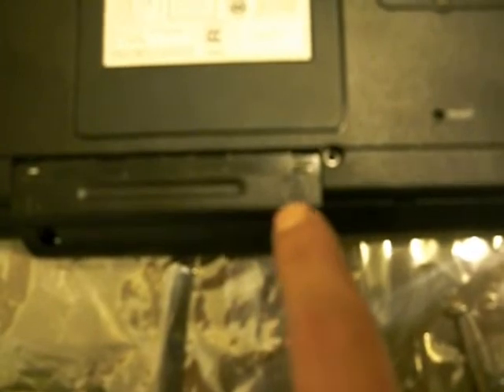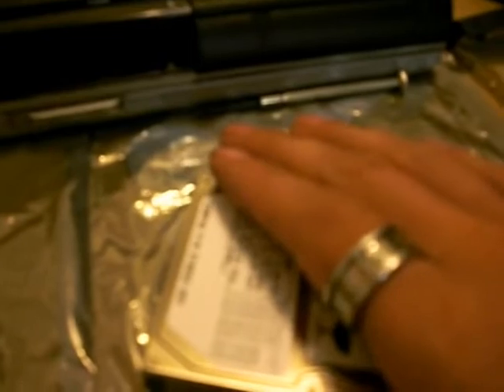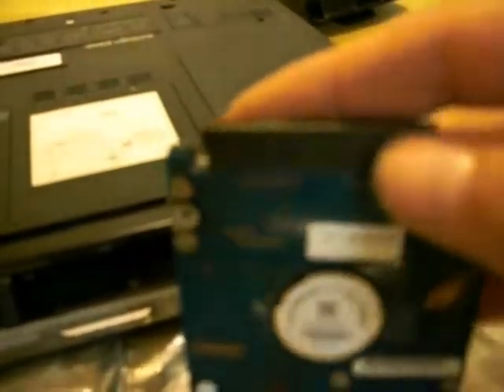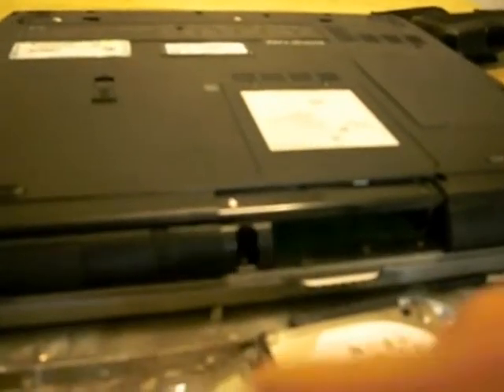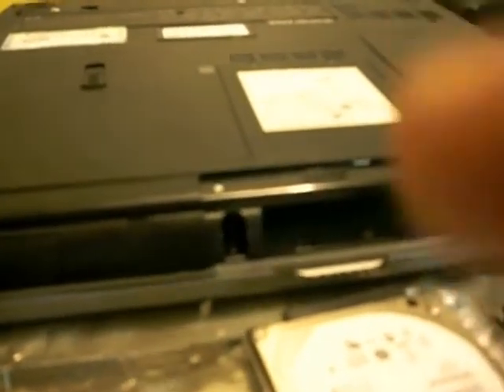HOW 2 NEW HARD DRIVE IN A LAPTOP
I SHOW YOU HOW AND WHAT TOOLS TO USE TO INSTAL A HARD DRIVE IN YOUR LAPTOP. I ALSO SHOW YOU EASY WAYS OF HOW TO FIND IT. I GIVE TIPS ON HOW TO FIX YOUR COMPUTER.